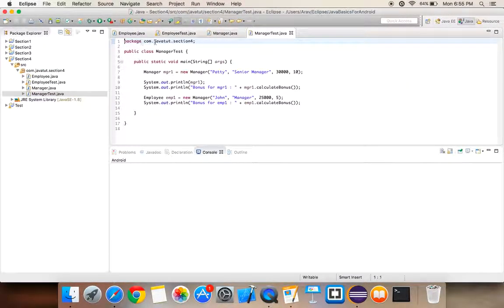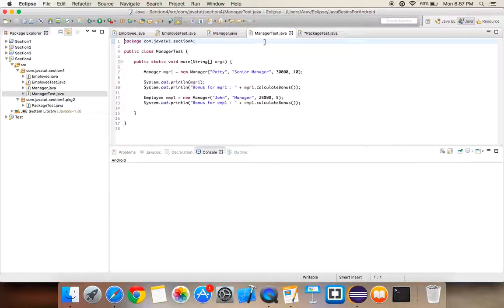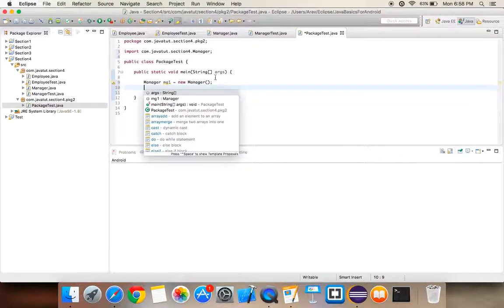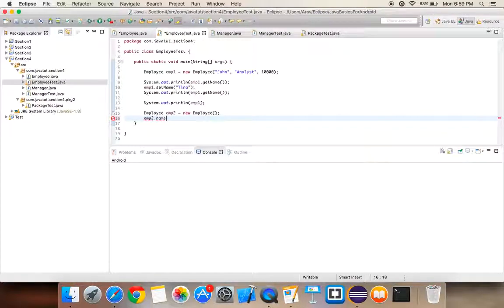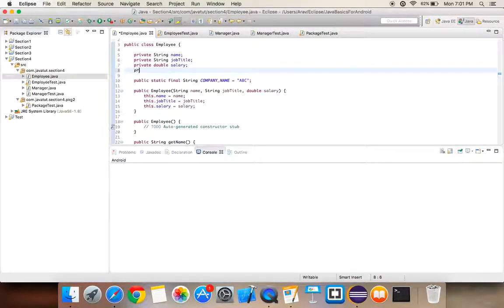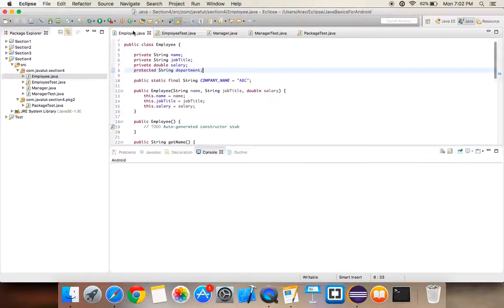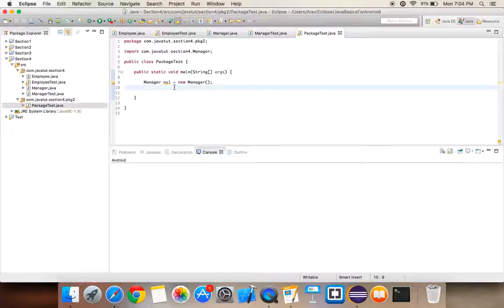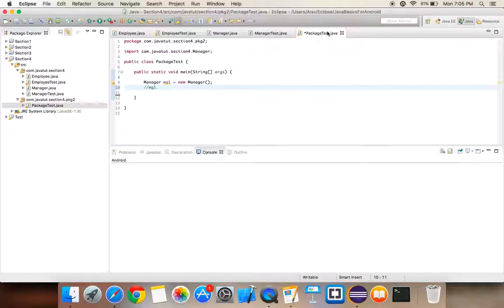25 - Packages and Access Modifiers in Java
This video explains how packages work in Java and how access modifiers control visibility of properties and methods in the code.